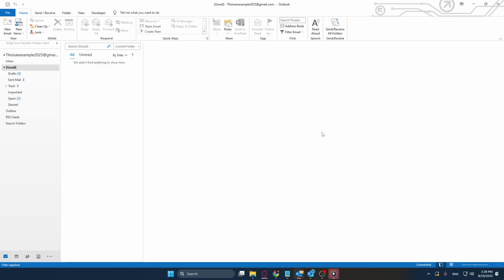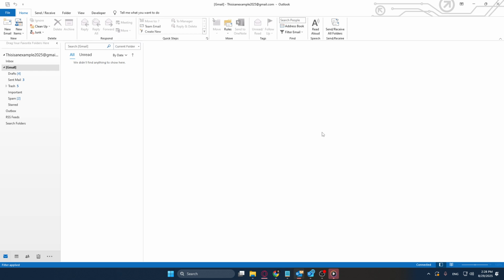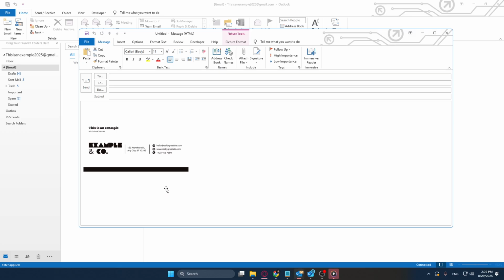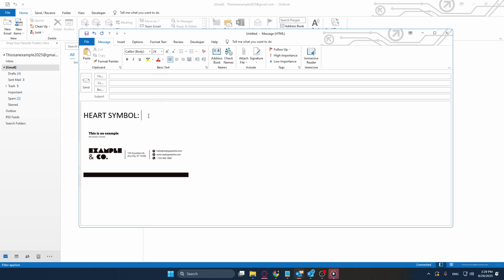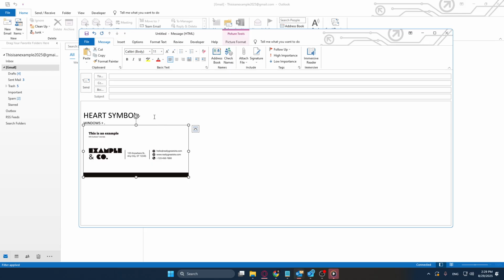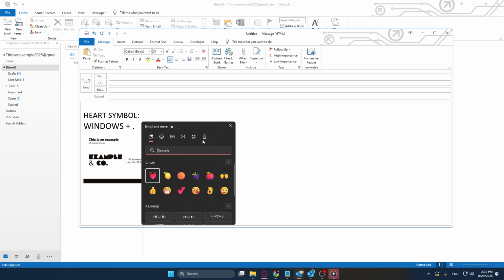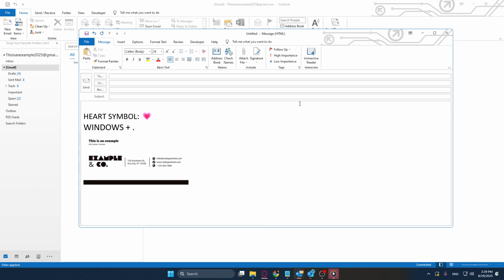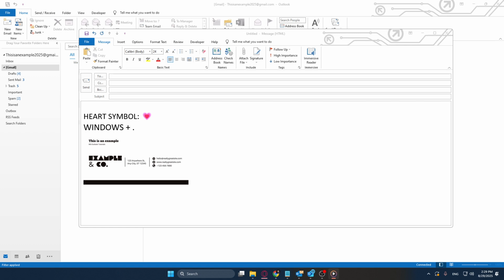How To Insert A Heart Symbol In Microsoft Outlook Microsoft Office Tips [2026 Guide]